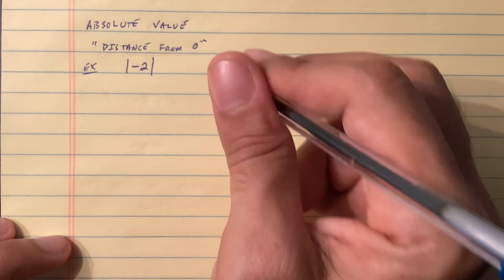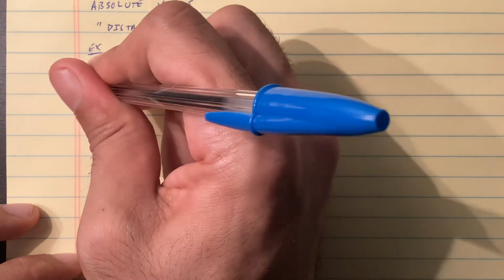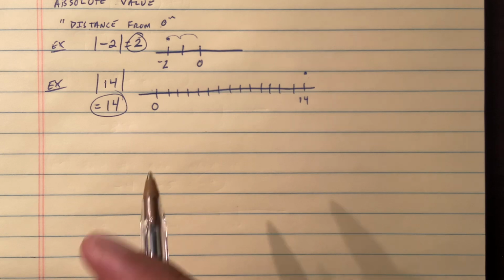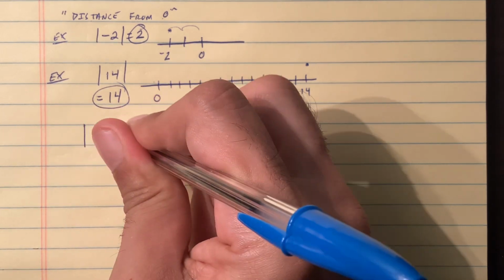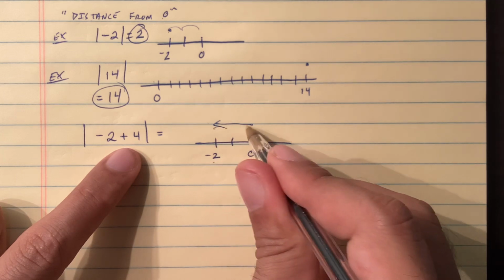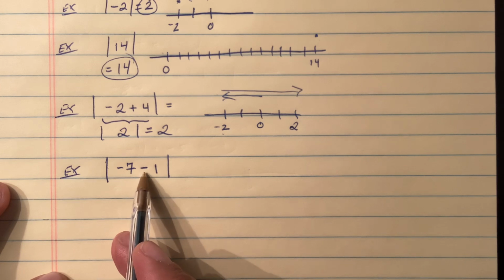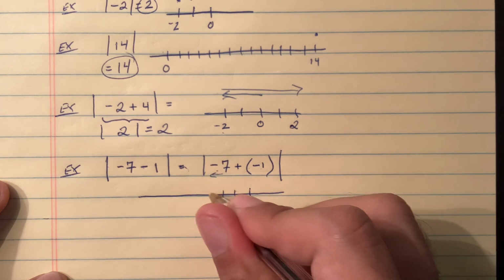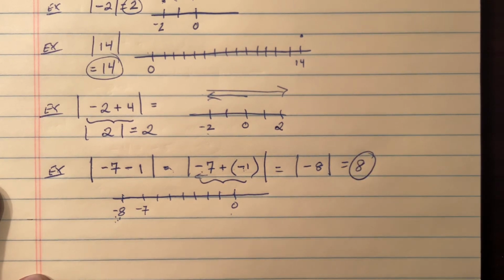Intro to Absolute Value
In this video, we introduce the Absolute Value. We then solve some problems where we need to either add or subtract two real numbers within an absolute value. I hope this video can help you!